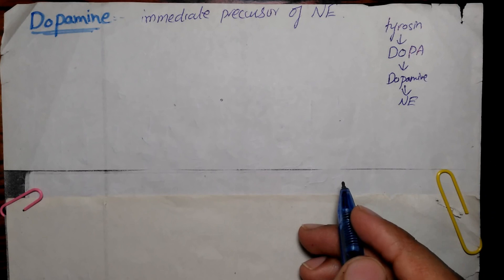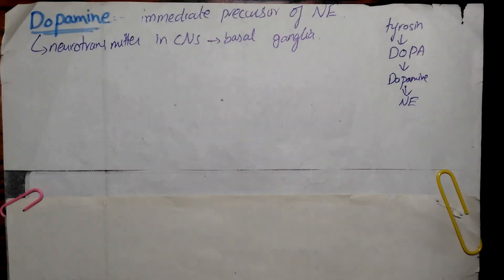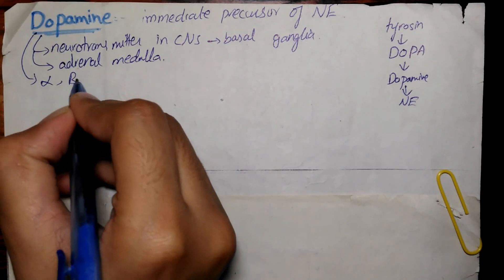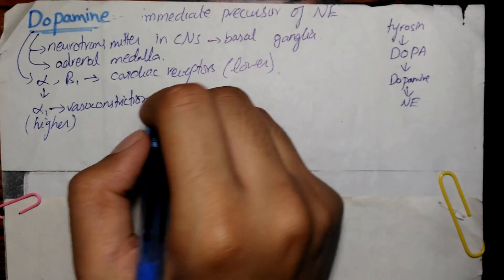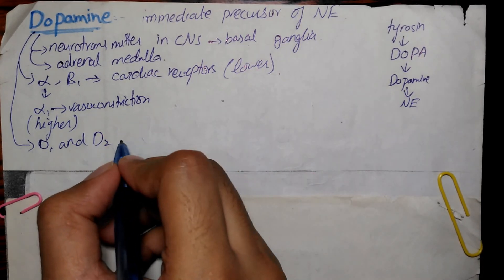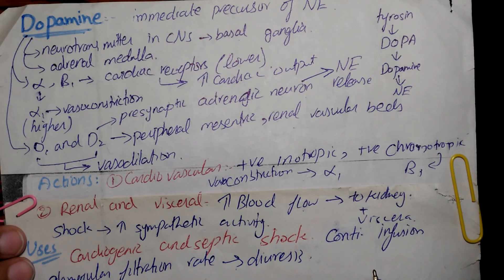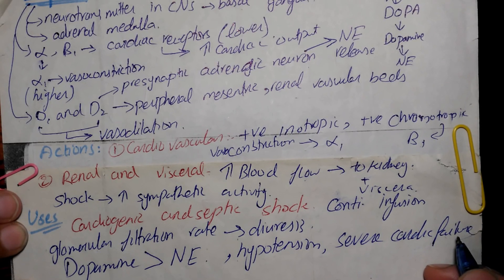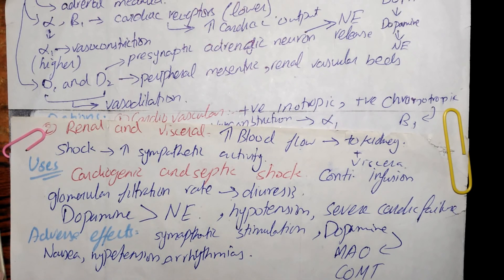DOPAMINE - Actions, Uses, Adverse effects. PHARMACOLOGY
Dopamine is an immediate precursor of Nor epinephrine and it is also a neurotransmitter of adrenal medulla and basal ganglia. it binds to alpha and beta receptors. it also binds to dopaminergic receptors D1 and D2 where it causes vasodilation of peripheral mesentric and renal vascular beds. Actions on cardiovascular system include positive inotrope and chronotrope and cause increase blood flow to kidney. it is use in cardiogenic and septic shock, hypotension and severe cardiac failure.. it also cause diuresis. it is preferred over nor epinephrine. adverse effects include nausea vomiting, arrhythmia, hypertension. it is rapidly metabolised by MAO and COMT.